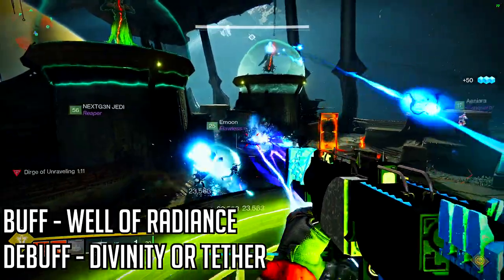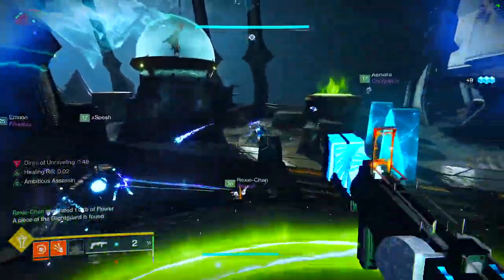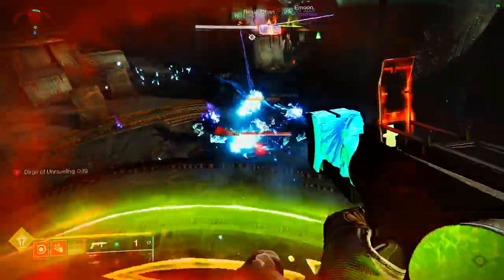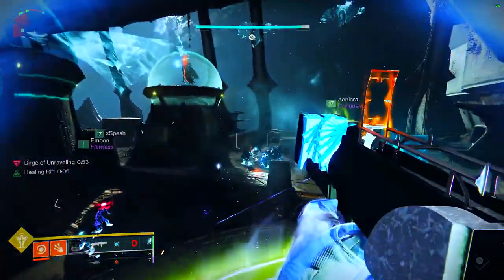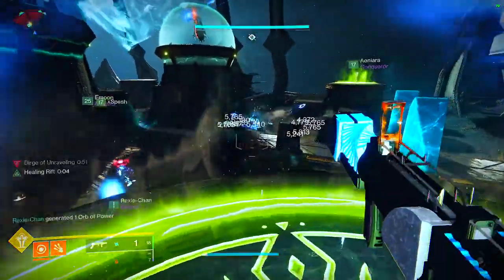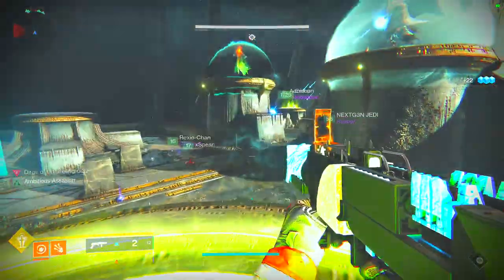Daughters of Oryx ONE PHASE MADE EASY! Easy Spoil Farm! Destiny 2 Kings Fall Guide!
Daughters of Oryx Made easy! Quick and Simple guide to One Phase Daughters of Oryx and also farm out Spoils of Conquest so you can open more weapons at the end of Kings Fall. This method is very simple most players can do.